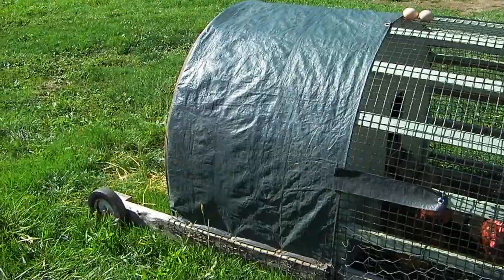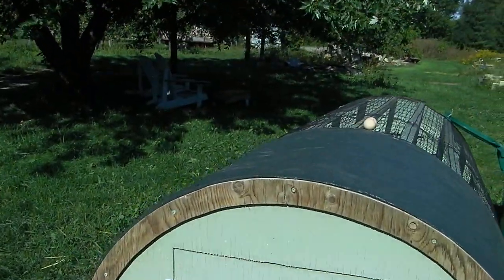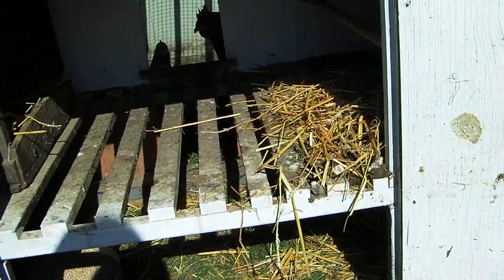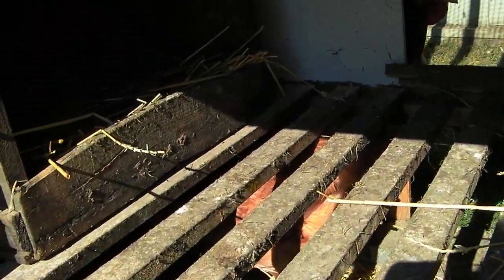3 Hen Chicken Ark/Tractor- Pastured Poultry!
Pastured poultry in the backyard. A tour of our Chicken ark for our 3 hens, works great for 3 seasons.  Home-designed and built.